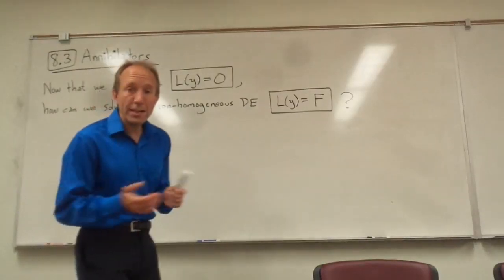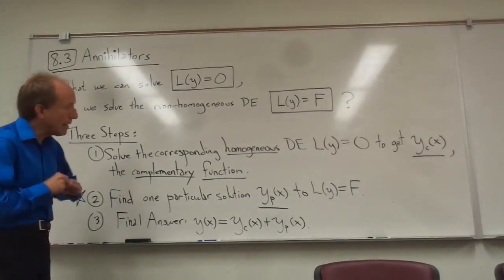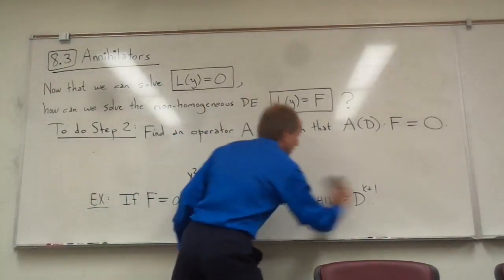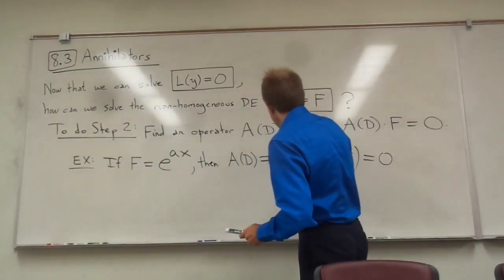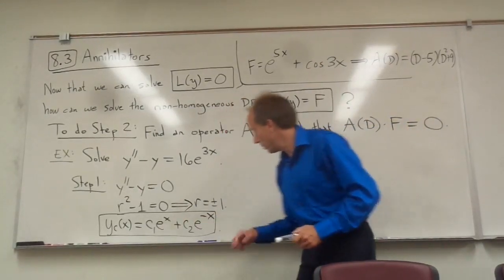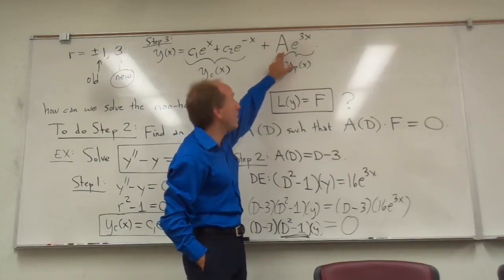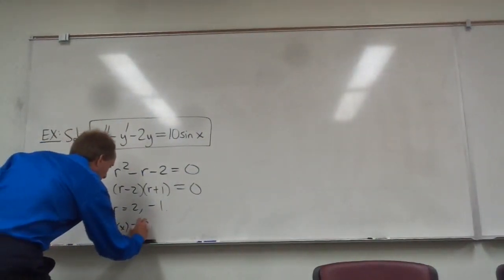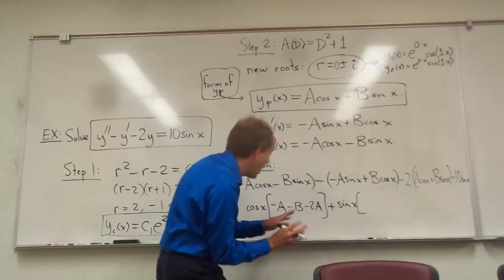Annihilators Part 1